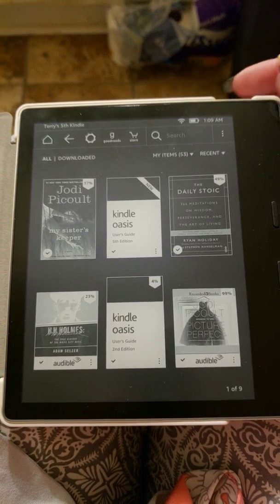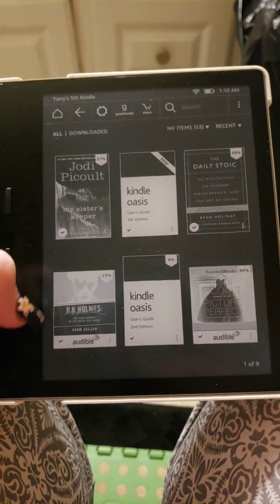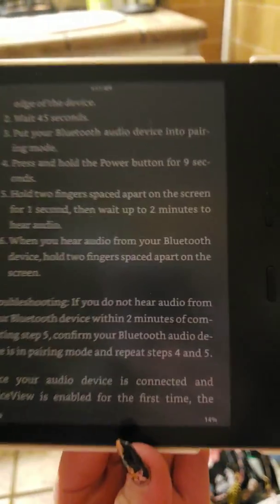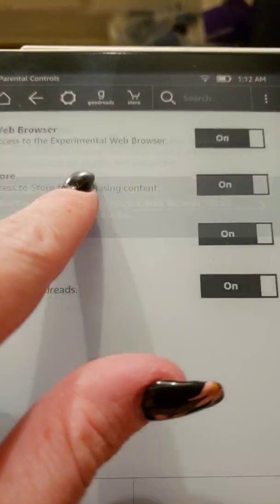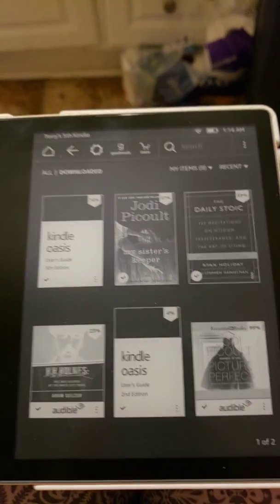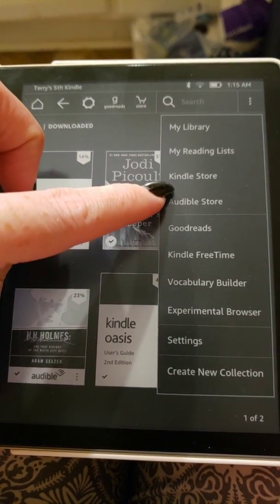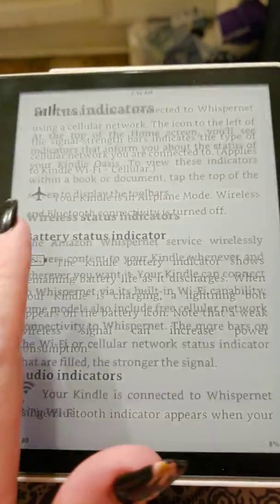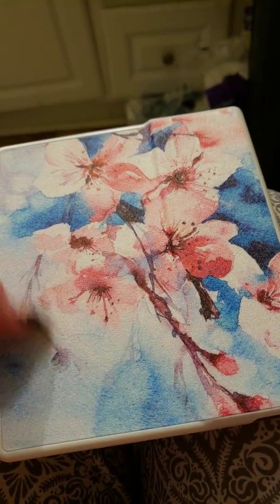KINDLE OASIS 2018 REVIEW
Products:
Anker bluetooth earbuds
Amazon 7" ovoe case
Amazon 7" kindle oasis
Audible
tips n tricks soon to come!!